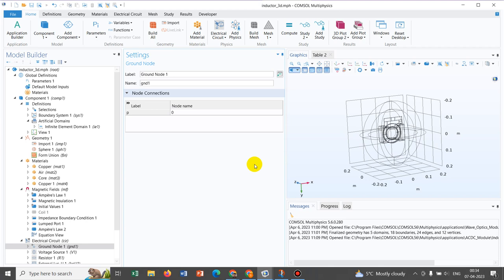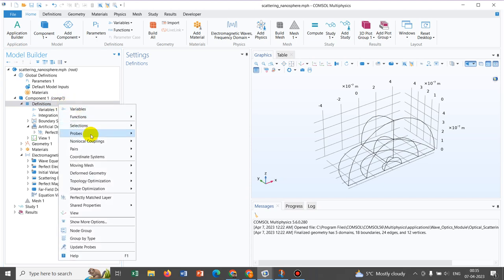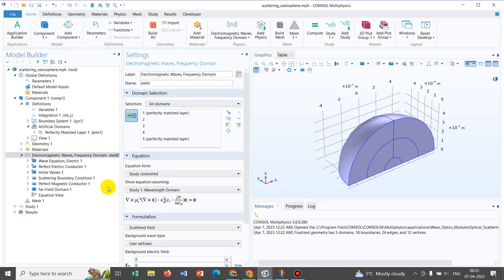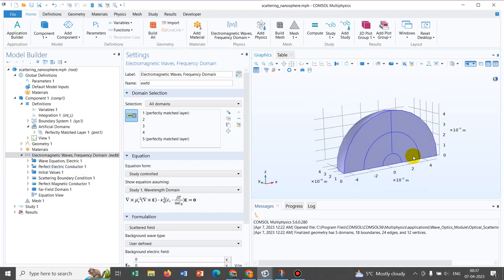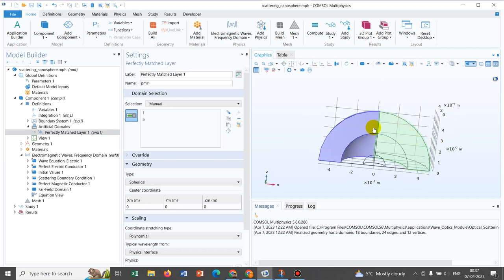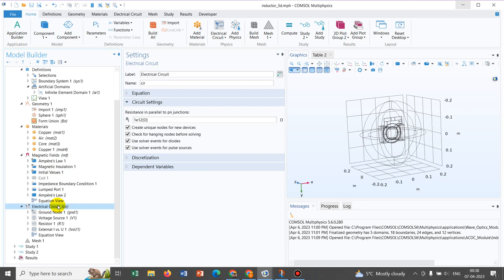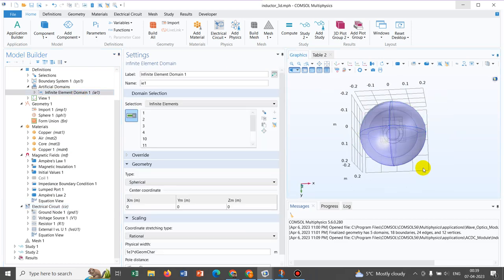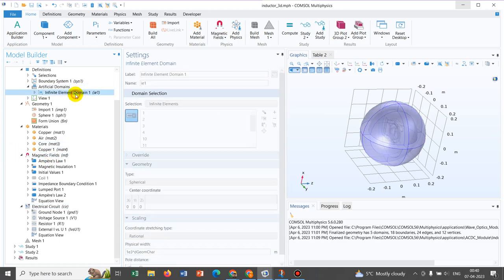Introductory Video on Artificial Domain in COMSOL